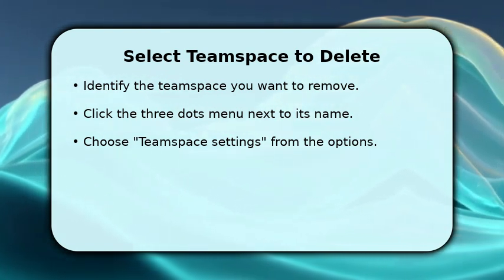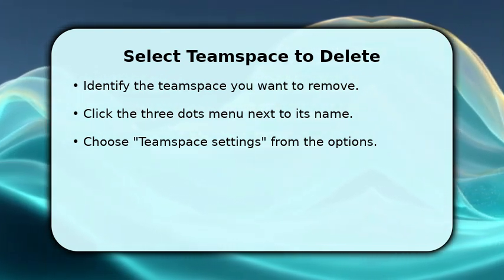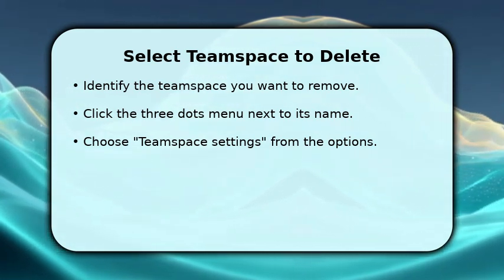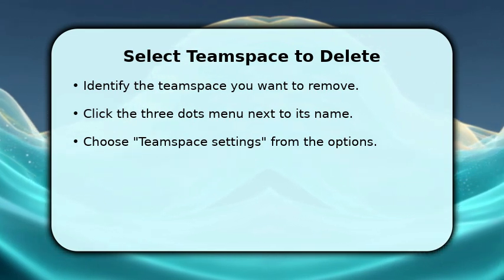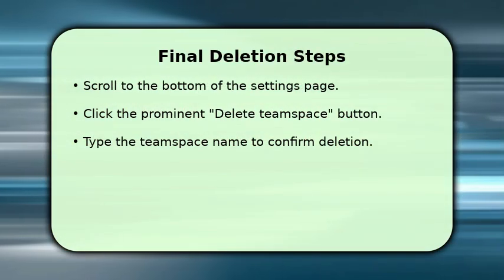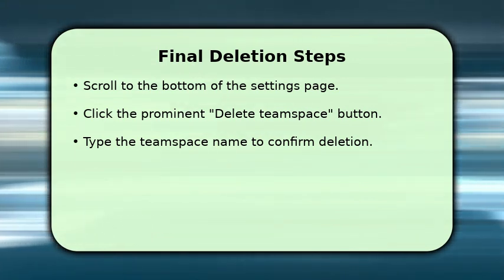How to Delete Teamspace in Notion (Updated)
▸ (s) Are you tired of cluttered teams in Notion and want to know how to delete them? In this updated video, we'll show you a step-by-step guide on how to remove unwanted teams from your Notion workspace. Whether you're a team leader or an individual user, deleting unnecessary teams can help declutter your space and improve productivity. We'll cover the latest methods for deleting teams in Notion, including using the web app and mobile app.